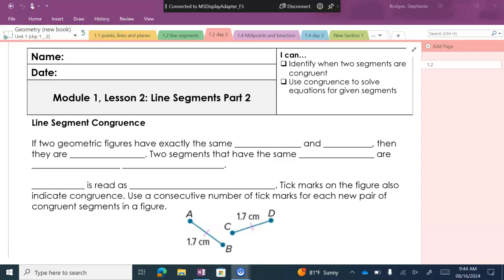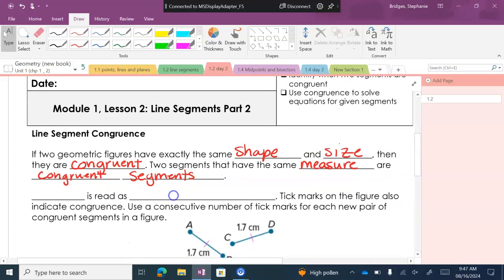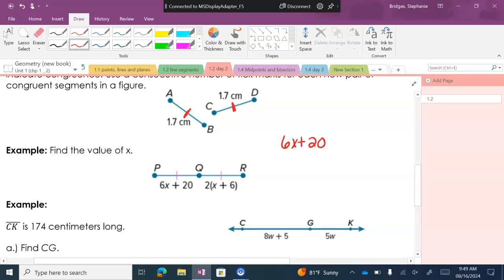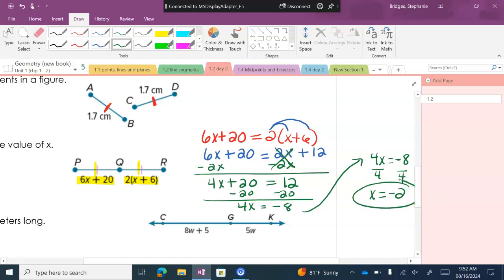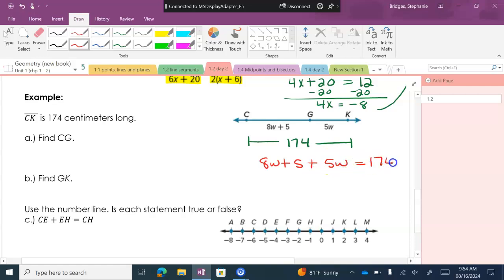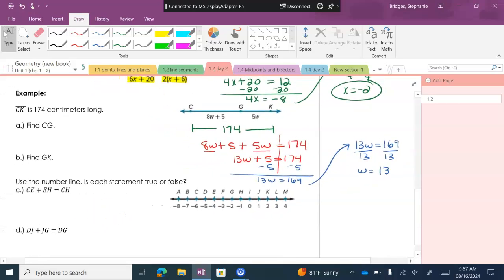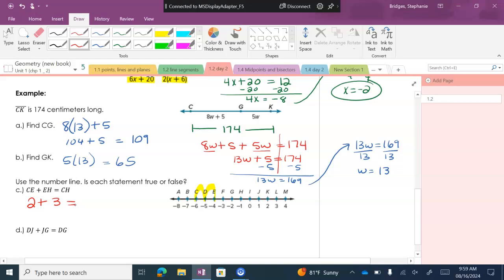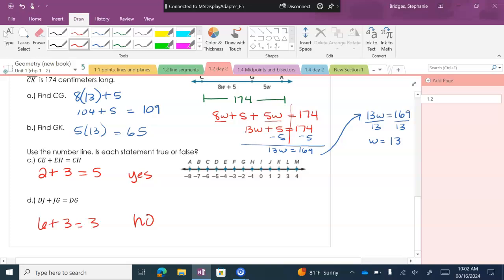1.2 day 2 class notes